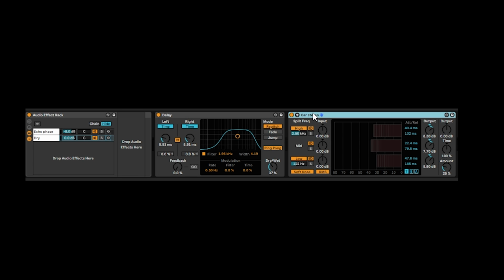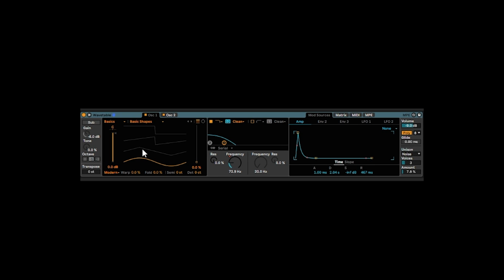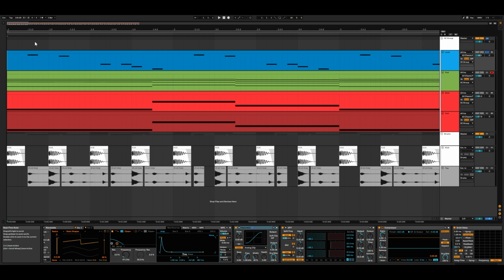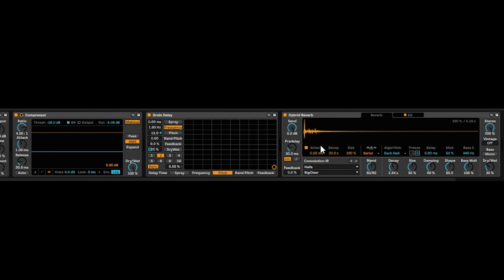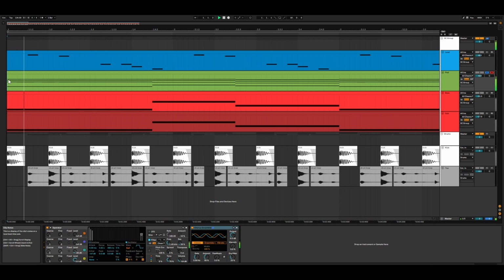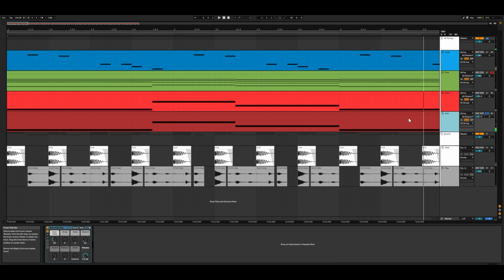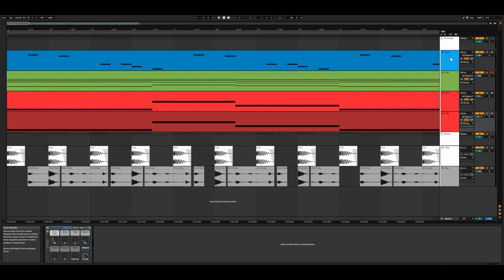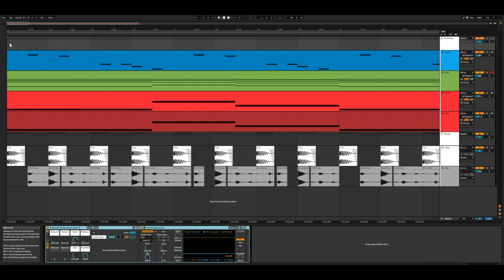Duskus Style Track | Ableton project breakdown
Listen to my debut album, elsewhere, out now!